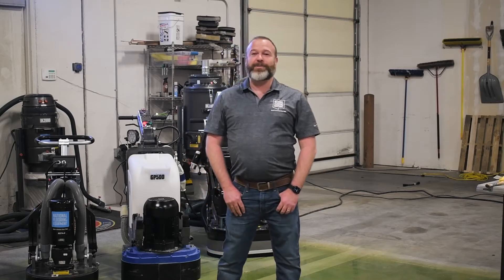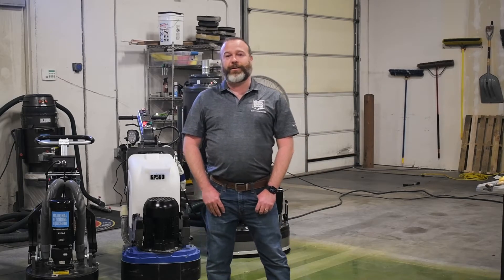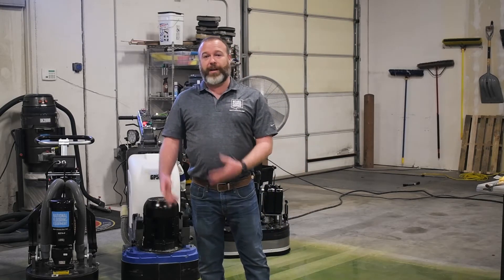How Do I Fix Glazed Diamonds? | Owning a Grinder: Episode 6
Episode 6: How Do I Fix Glazed Diamonds?

Glazed diamonds happens to us all. When it inevitably happens, the important thing is to fix your diamonds to save your profit. We also aim to help you avoid glazing your diamonds by discussing possible causes.

0:00 - Intro
0:20 - What are glazed diamonds?
1:01 - How do I know if my diamonds are glazed?
1:55 - Method 1
2:30 - Method 2
2:58 - Method 3
3:16 - Outro

Interested in sharing your demo footage with us for the chance to be featured on our channel?